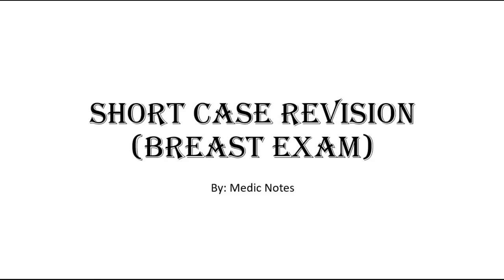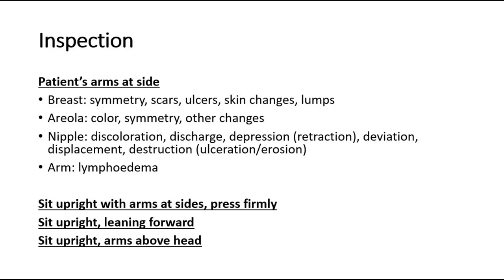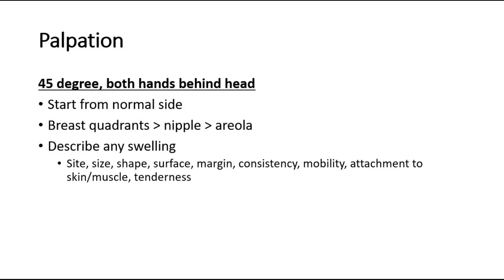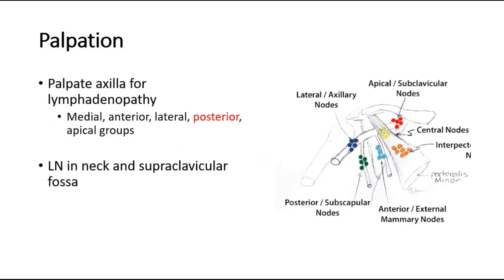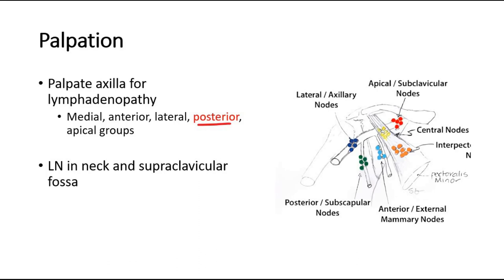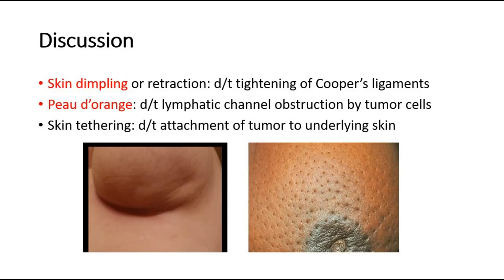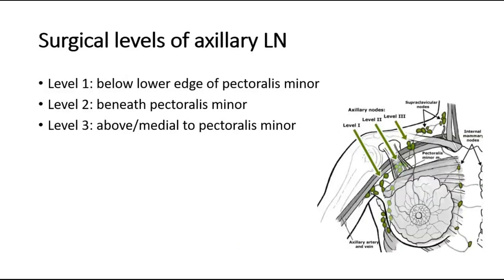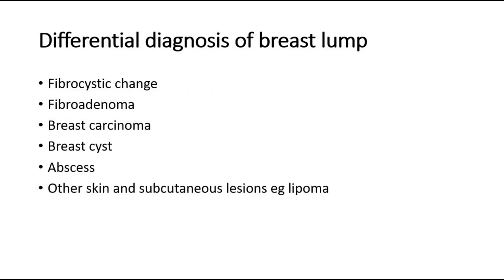[Short case revision series] Surgery - breast examination, triple assessment, breast lump causes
This video will be on surgery short case - breast examination, which includes the common discussion questions asked in exam, such as triple assessment, differential diagnoses of breast lump, surgical group of axillary lymph nodes.